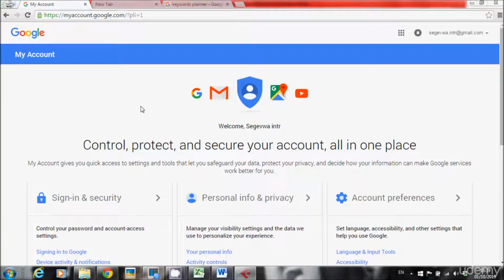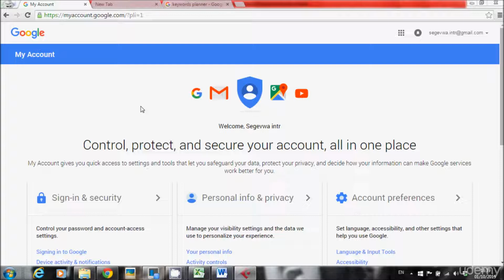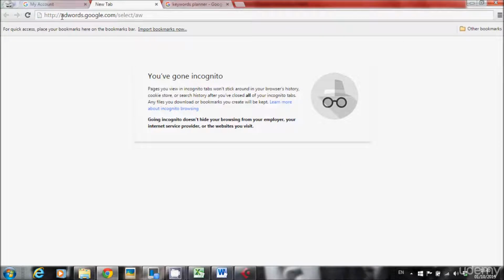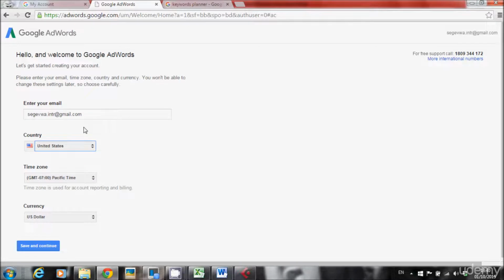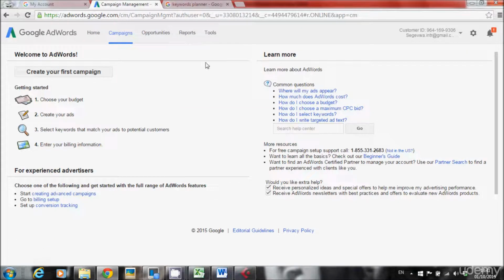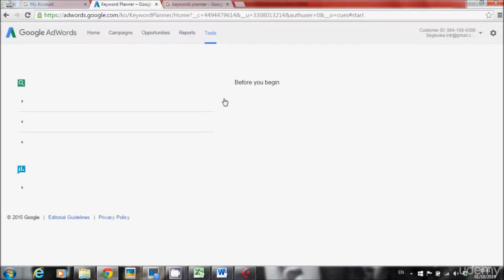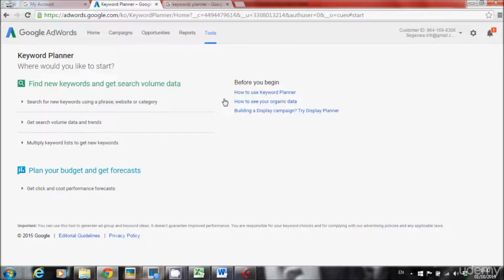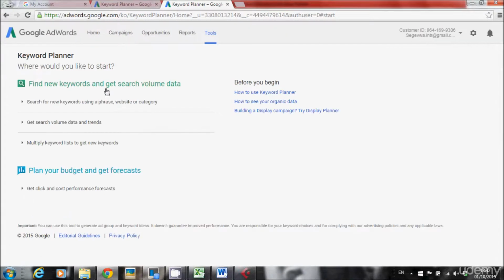2 .Create Keywords Planner Account | 01_ Full SEO for Websites Owners - Boost your Traffic!|English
2 .Create Keywords Planner Account | 01_ Full SEO for Websites Owners - Boost your Traffic!|English